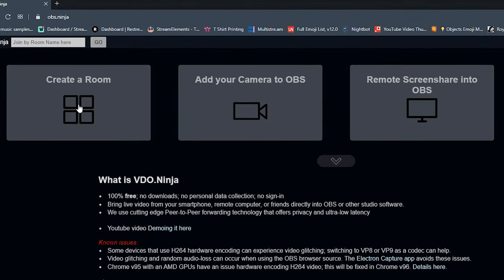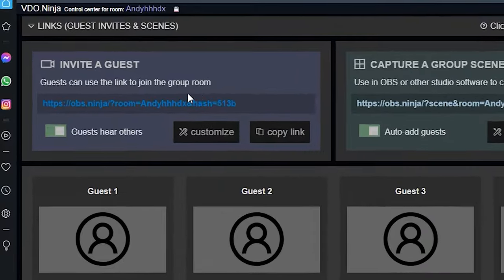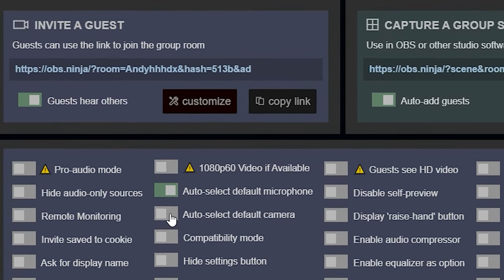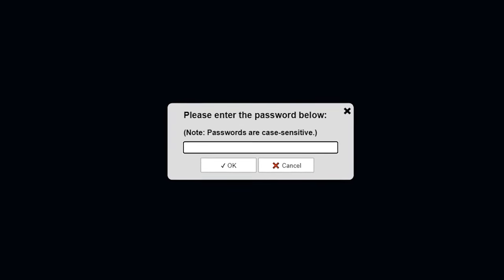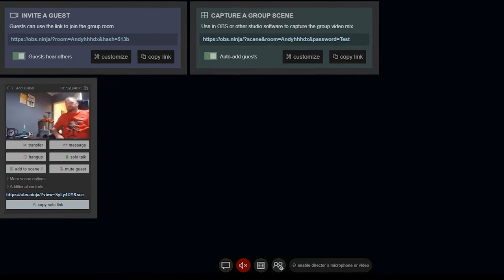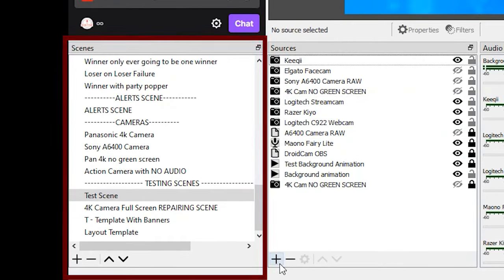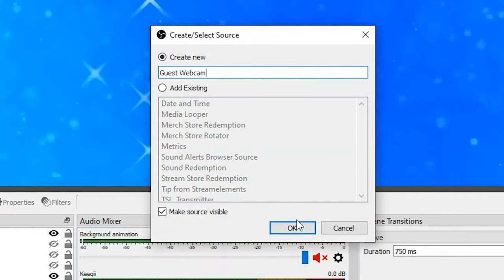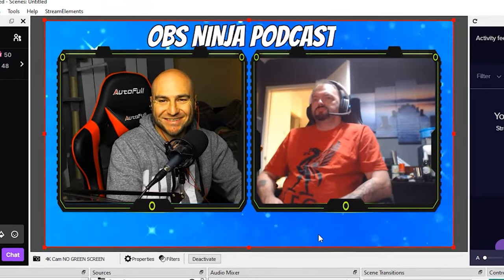Add Guests for FREE To Your Live Streams In OBS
Using VDO Ninja will allow you to add multiple guests to your live stream by adding them into your OBS as a browser source.  We will show you step by step how to bring in a guest and you will be ready to podcast and interview guests live on your streams.
This will allow you to co-stream with people on Twitch and on YouTube.

This is what we're using to create our videos:
OUR FAVOURITE YOUTUBE TOOLS
📽 The Best Livestreaming App (Streamyard)
🏋️♀️ Keyword Research (Tubebuddy) - (Free to install)
🤟🏻 Become a YouTube master (VidIQ) (Free to install)

🌠Our Amazon Wishlist